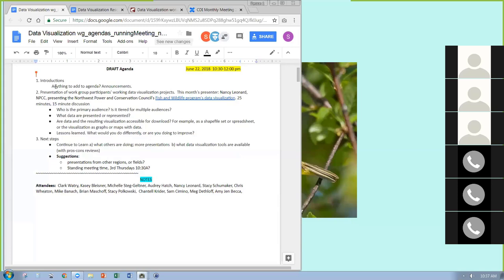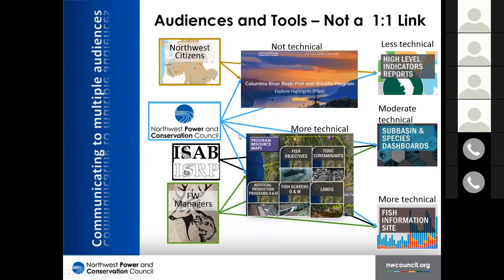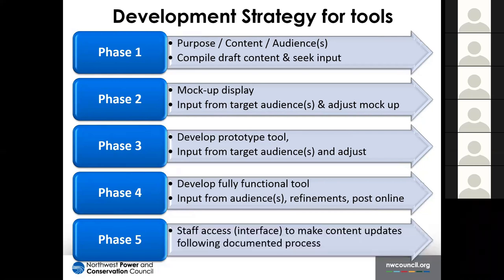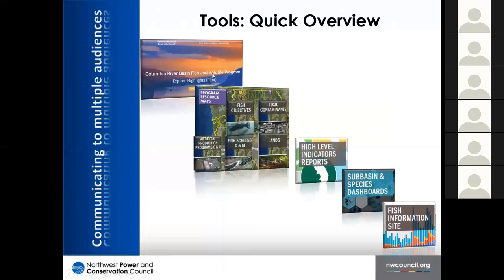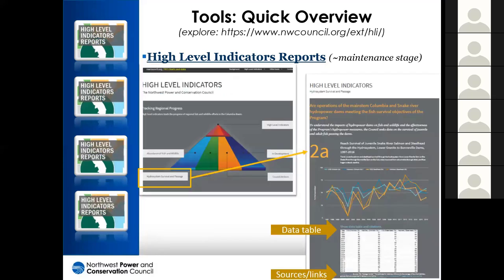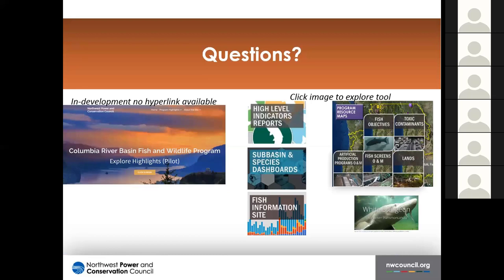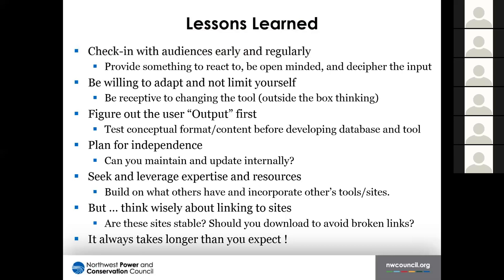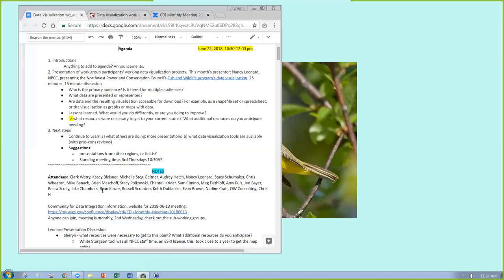Data Visualization (June 2018) Presenter: Leonard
Nancy Leonard, Northwest Power and Conservation Council, presentation on "Columbia River Basin Fish and Wildlife Program's Visual Information Tools" for the PNAMP Data Visualization work group meeting held June 22, 2018. This was a web presentation.